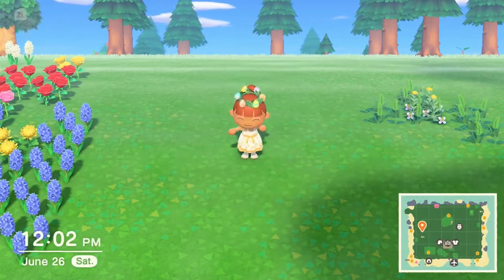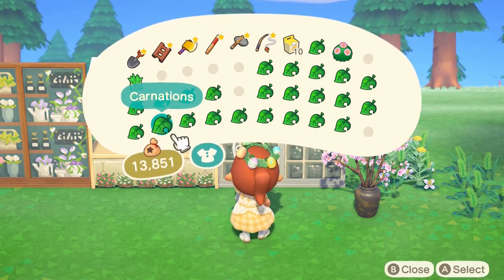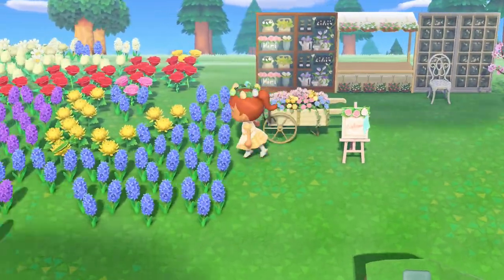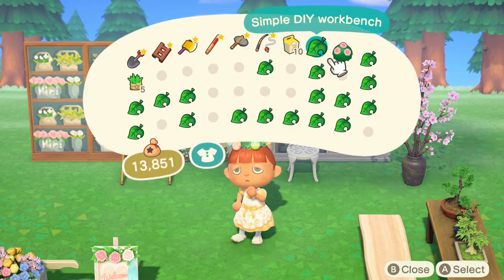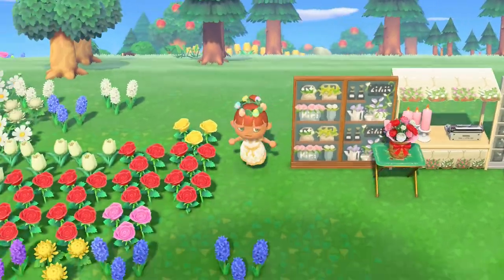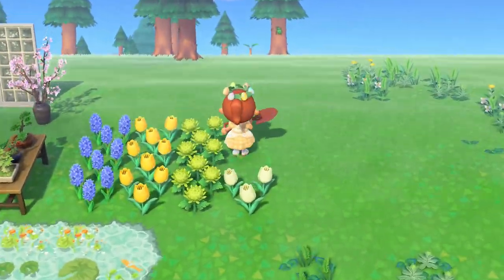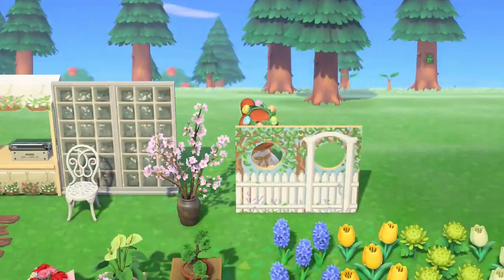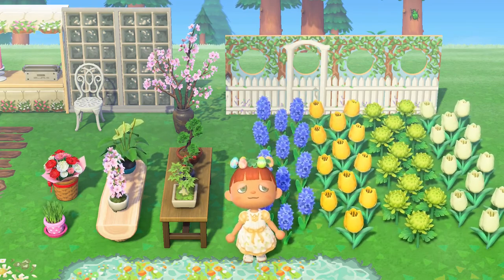PLANT/FLOWER SHOP SPEED BUILD Landscaping my Cottage core island part 10 Animal Crossing NewHorizons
PLANT/FLOWER SHOP SPEED BUILD Landscaping my Cottage core island part 10 Animal Crossing New Horizons

codes used:
Daisy flower patch MA 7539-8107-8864
Crossed Wooden Planks MO1G6R-VRR7-41O5
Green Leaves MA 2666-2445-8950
Extra Sparse Daisies MA 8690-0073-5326
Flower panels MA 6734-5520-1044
Stall with hanging plants MA 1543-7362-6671
Square Glass windows MA 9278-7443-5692
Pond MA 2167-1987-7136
White fence standee MA 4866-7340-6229

･*:.｡..｡.:*･ﾟ°･*:.｡. °･*:.｡.